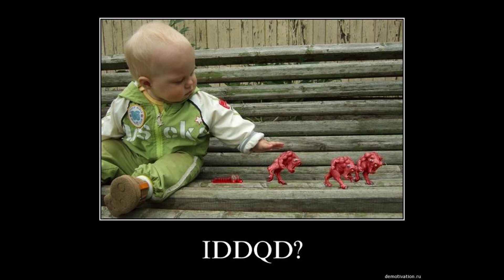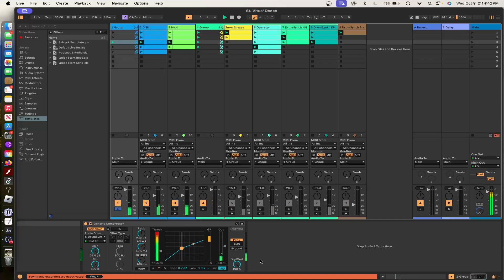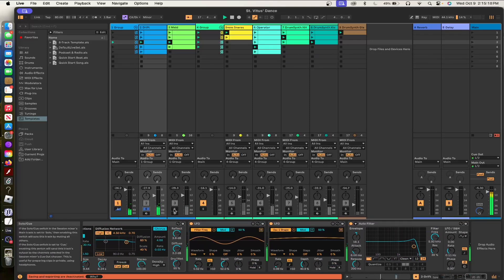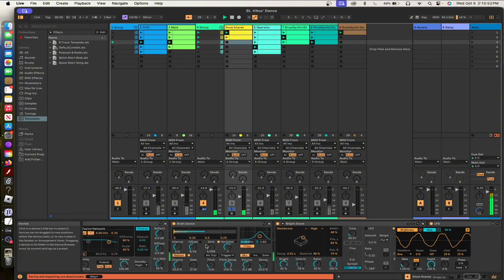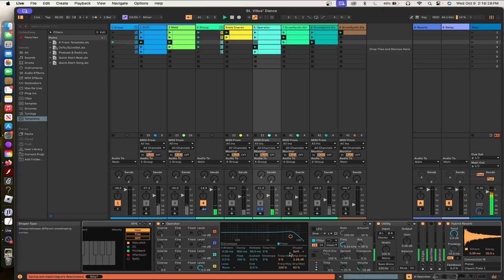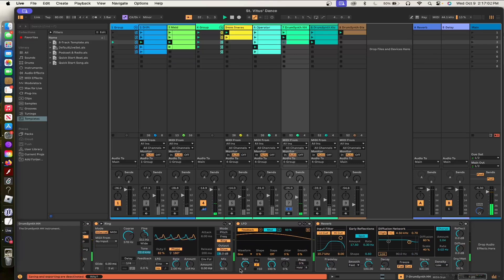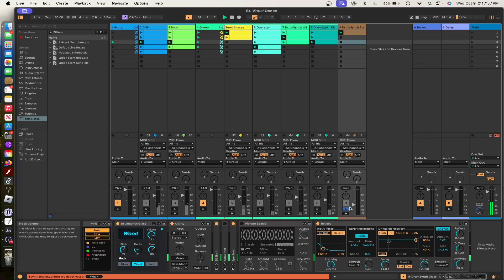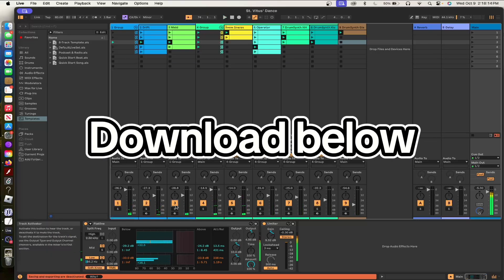Autechre-style session in Ableton Live 12 (breakdown)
the book of job